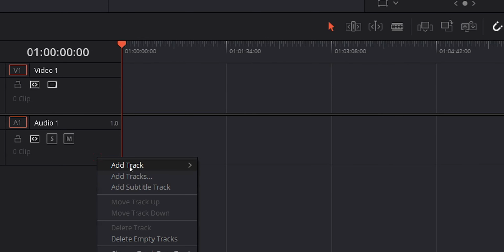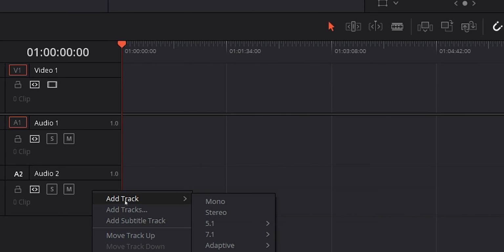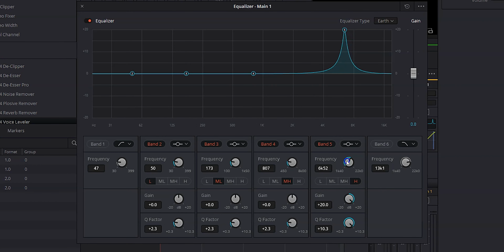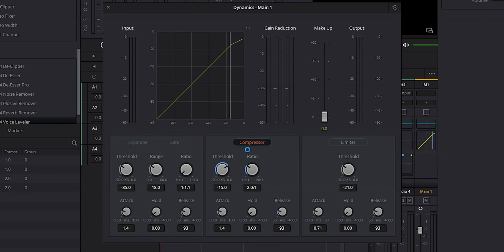10 Audio Editing Techniques For Better Sounding Videos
I'm going to be sharing 10 audio editing techniques with you that will help you get better sound in your videos. Audio is super important in video, and unfortunately, a lot of people don't take the time to learn proper audio mixing. These audio editing tips will help your voice sound fuller, and get your levels right so nothing is overpowering anything else. Let's take a look!